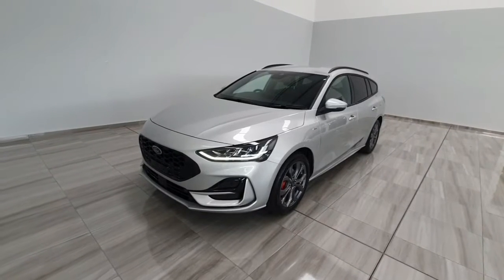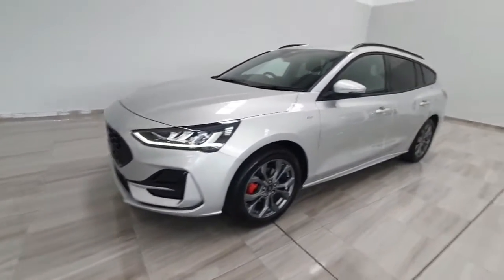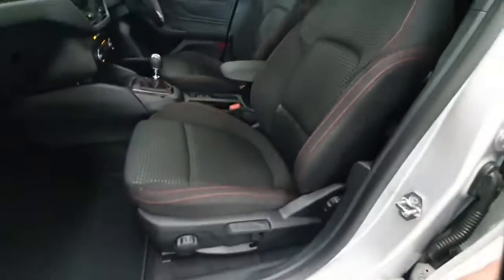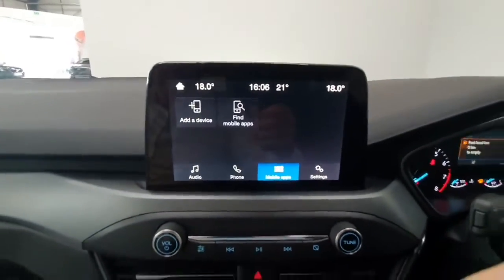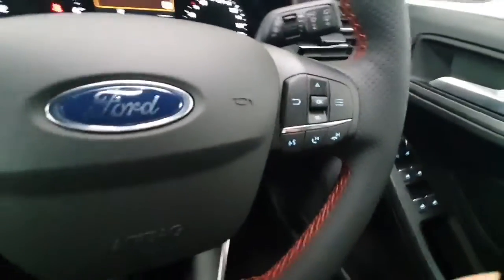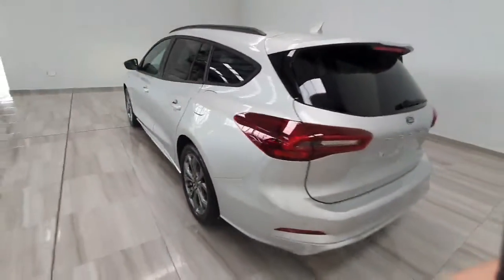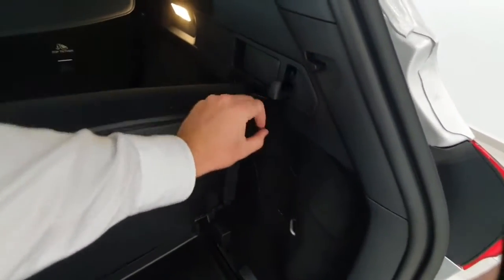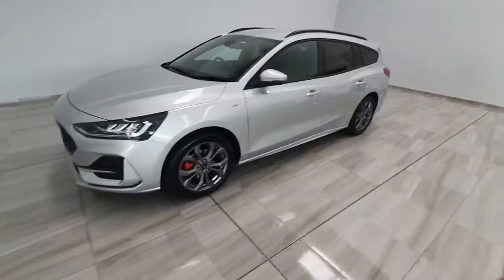222KE00000 - 2022 Ford Focus St Line Style Estate available for Immediate D...